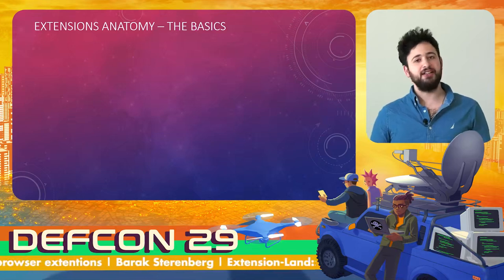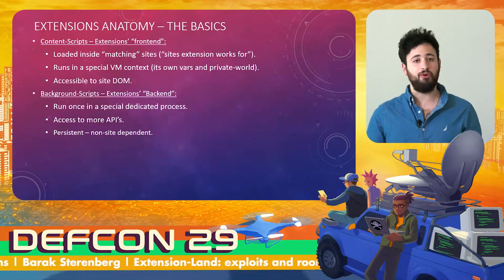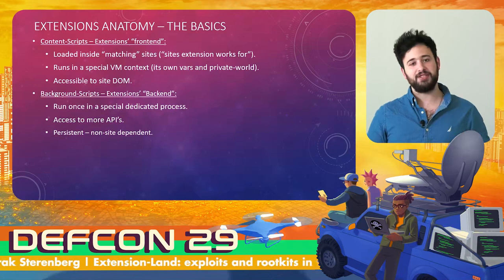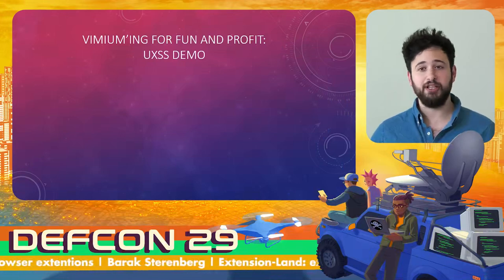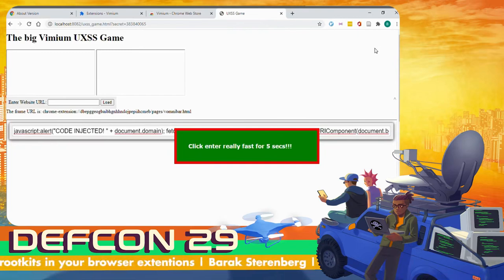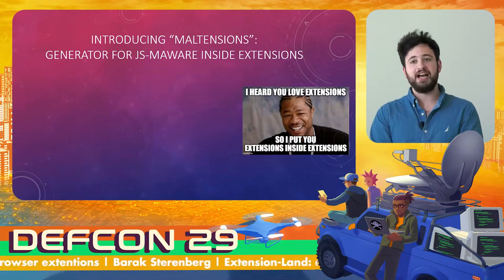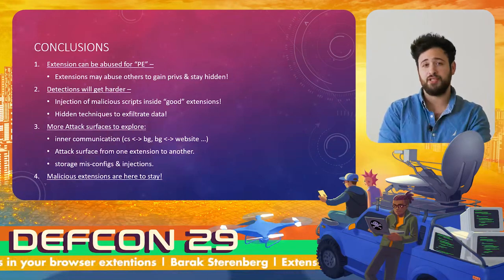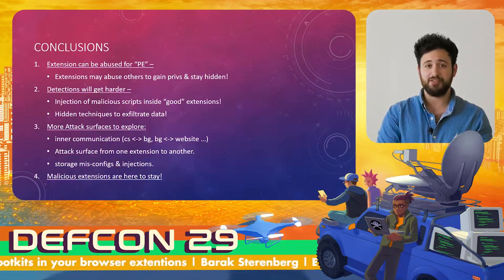DEF CON 29 - Barak Sternberg - Extension Land: Exploits and Rootkits in Your Browser Extensions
Browser extensions are installed anywhere, they serve as an integral part of our day-to-day web routine, from AdBlockers to Auto-Translators. But - do we know what is running inside of them? Do we know what goes deep-down inside their communication routines? How do they use their internal API’s? And how do their different JS execution contexts work?

In this session, I will explore these unique internal extension API’s, hidden attack-surfaces and show how these concepts can be broken & exploited using new ways! I start showing how an attacker can "jump" from one low-permissions chrome-app/extension to another, hence elevating its permissions. Then, I will show how to gain full "browser-persistency" inside extensions' background-scripts context.

Chaining it all together, I show how attacker, starting from low permissions chrome-app, gains a fully-armed "extension-rootkit", a persistent JS-malware running inside of a “good” extension, along with C&C features, JS injection techniques to any tab/origin, obfuscation-techniques and more. Eventually, I will present a generic technique, targeting all chrome-users, for taking over any previously installed chrome extension and implant an "extension-rootkit" in it.

[3] "Websites Can Exploit Browser Extensions to Steal User Data", 2019
[7] "A Combined Static and Dynamic Analysis Approach to Detect Malicious Browser Extensions", 2018
[9] "Extension Breakdown: Security Analysis of Browsers Extension Resources Control Policies", Usenix Security 2017